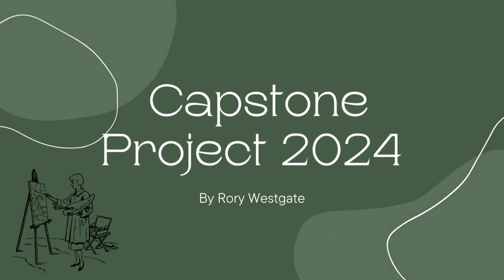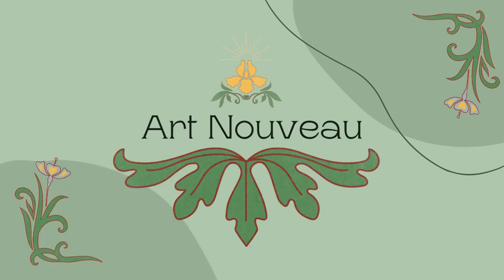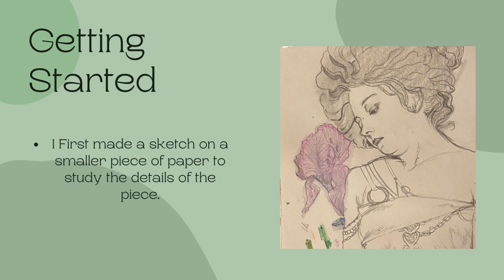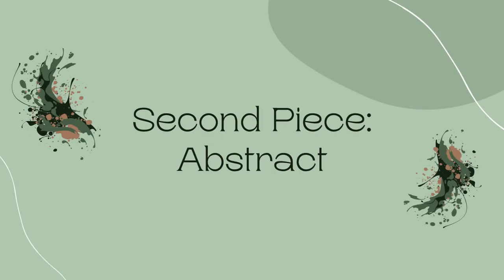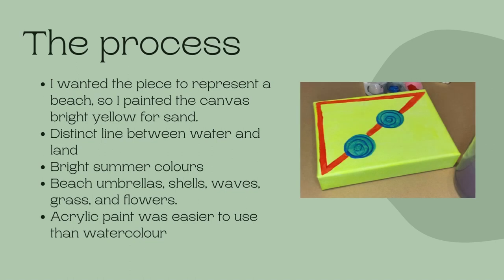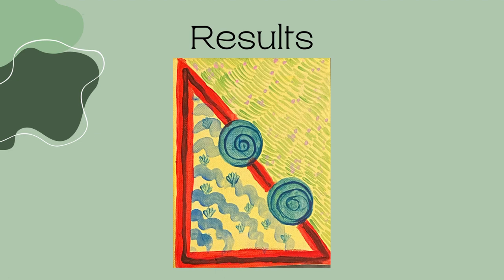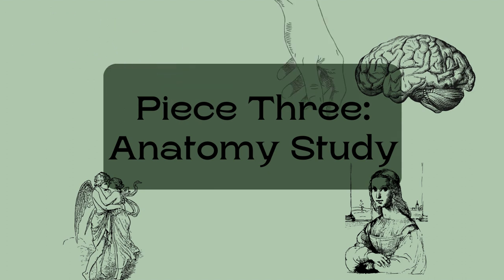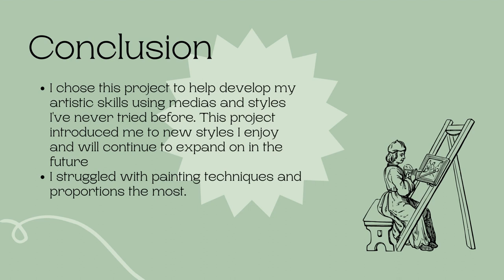Capstone Project 2024